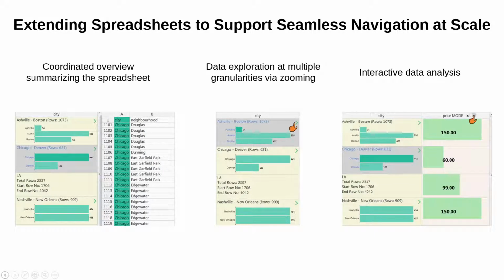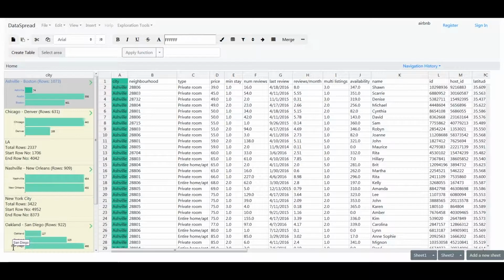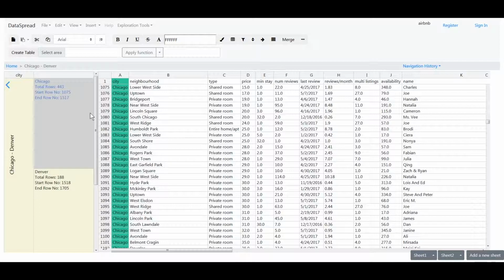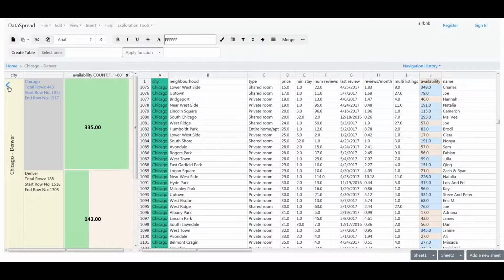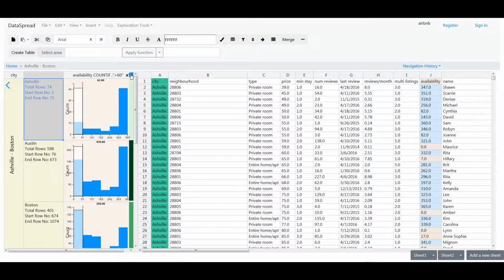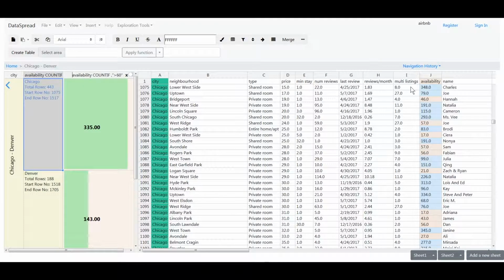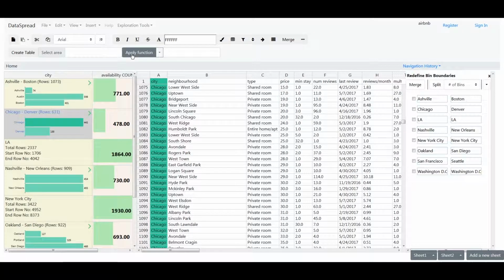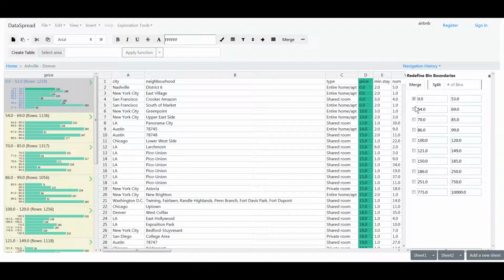NOAH: Extending Spreadsheets to Support Seamless Navigation at Scale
Spreadsheets are one of the most popular tools for ad-hoc exploration and analysis of data. Despite that, exploring and analyzing spreadsheet datasets that span more than a few screens via traditional operations, e.g., scrolling, issuing formulae, can be overwhelming for end-users. Users easily lose context as they explore the data via scrolling and suffer from cognitive and mechanical burdens while issuing formulae on data spanning multiple screens. We propose integrating a navigation plug-in with spreadsheets to support the seamless exploration of large datasets that are increasingly the norm. Our interface, NOAH, developed using lessons from classical overview+detail interfaces, embeds a multi-granularity zoomable overview alongside the spreadsheet. Users can employ the overview to explore the data at various granularities and issue formulae over subsets of data without performing cumbersome scrolling or range selection operations, enabling users to gain a high-level or low-level perspective of the spreadsheet data. NOAH preserves the spreadsheet semantics, and look and feel while introducing such enhancements.